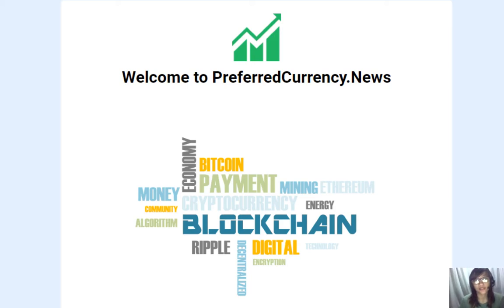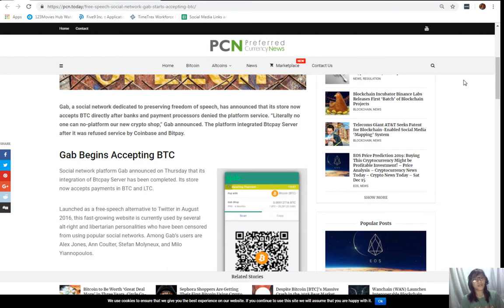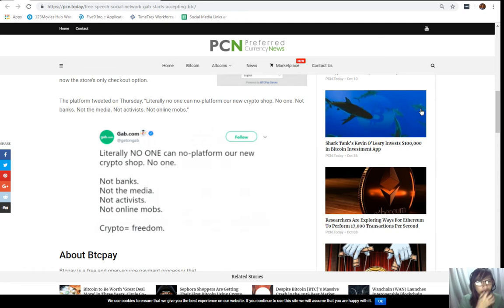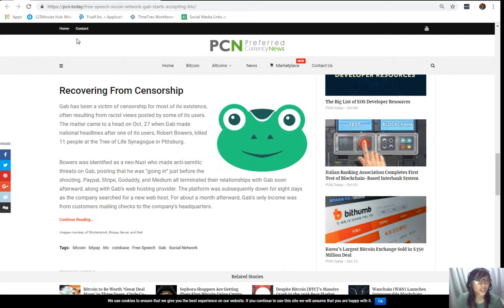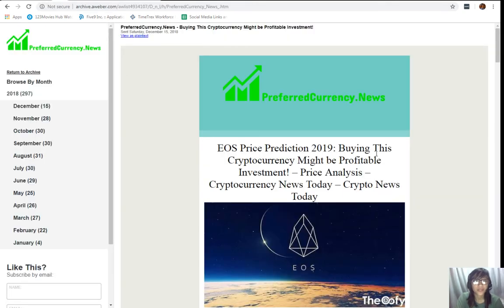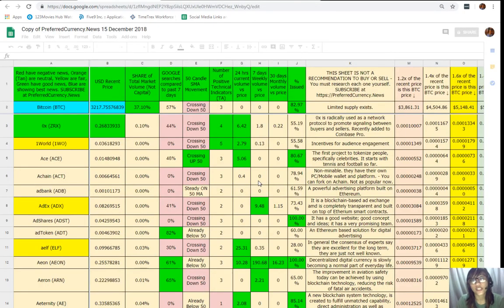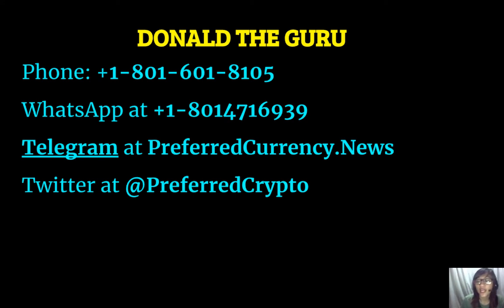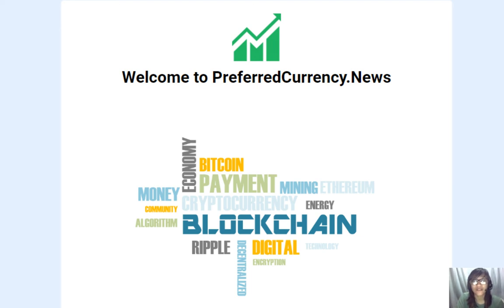Free Speech Social Network Gab Starts Accepting BTC